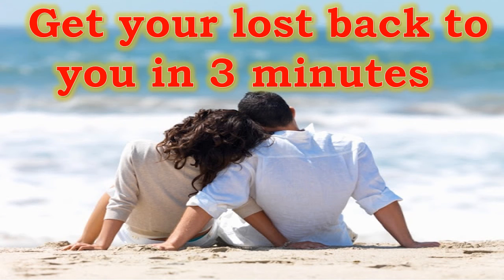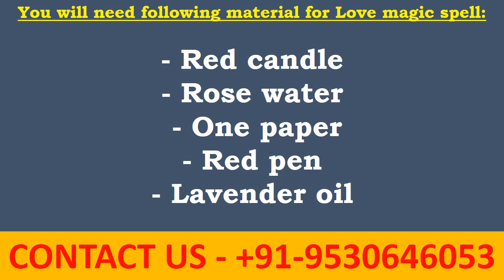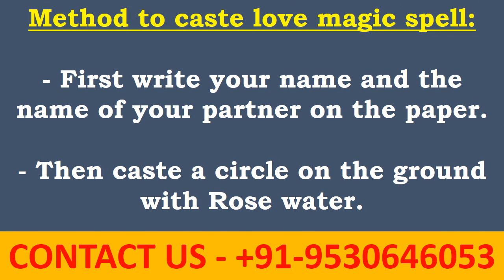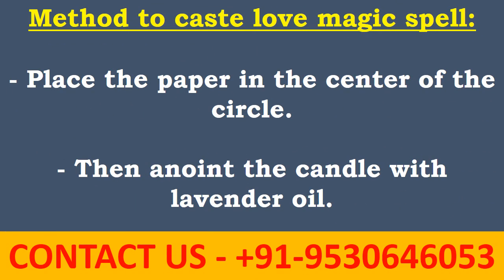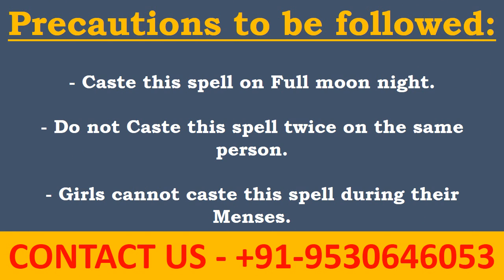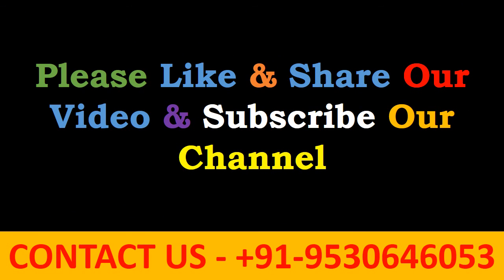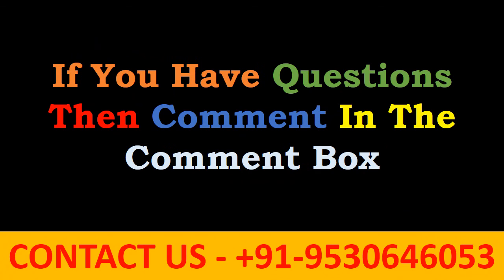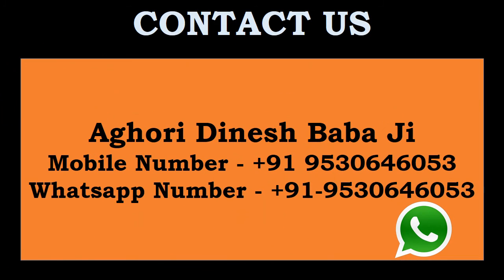Powerful Spell To Get Your Lost Back To You In 3 Minutes | Love Spell Caster Online | +91-9530646053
Powerful Spell To Get Your Lost Back To You In 3 Minutes | Love Spell Caster Online

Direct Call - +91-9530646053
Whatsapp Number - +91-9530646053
Send Your Query On Whatsapp

caste love spell,
lost love,
attain someone’s affections